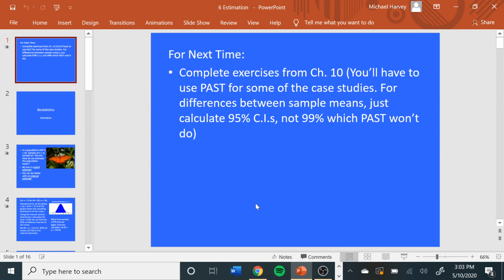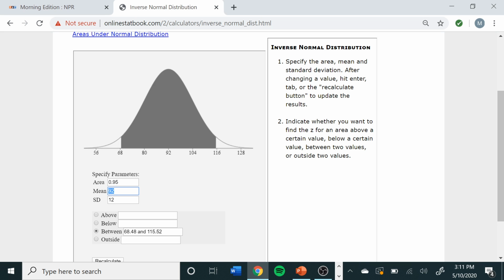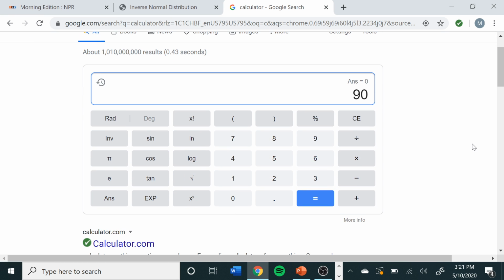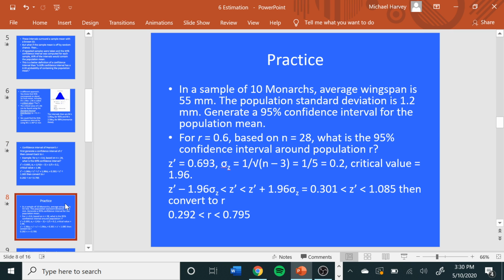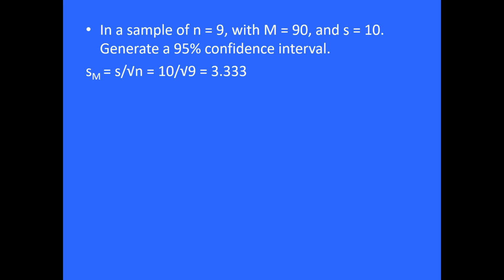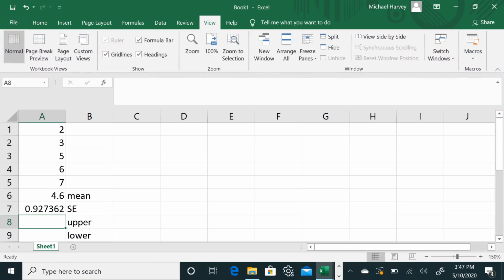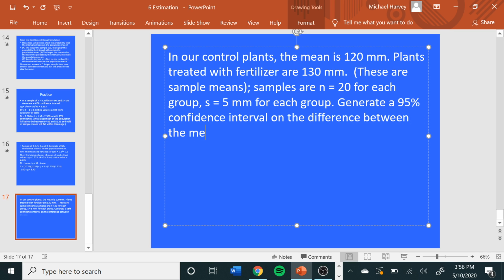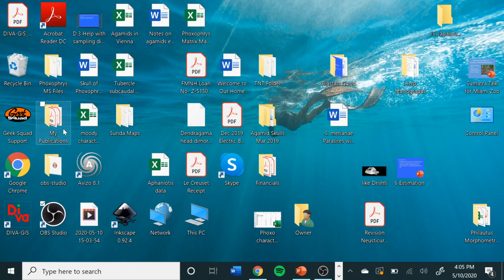E 1 Finding Confidence Intervals Part 1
How to generate confidence intervals from sample means, correlations, and proportions